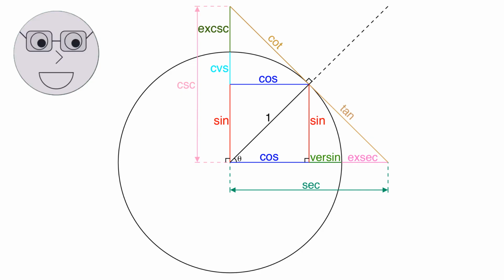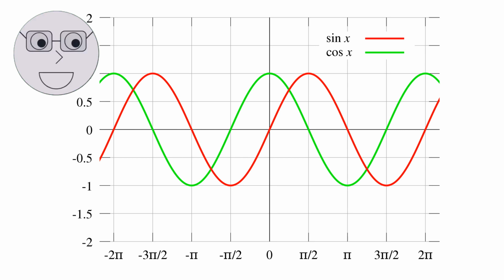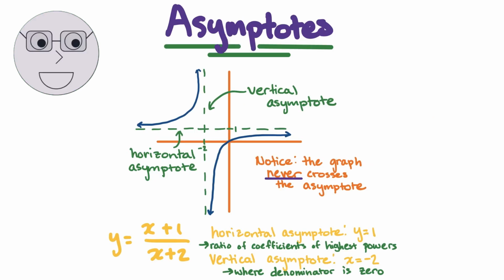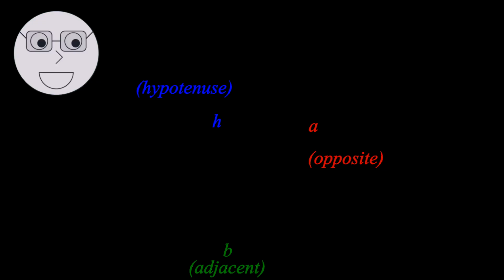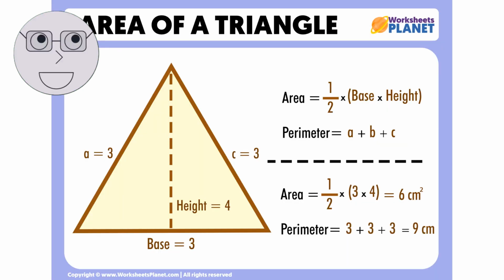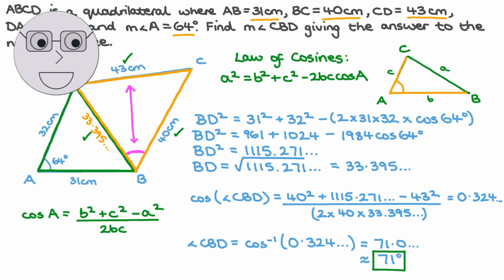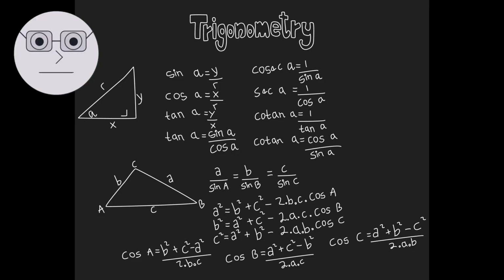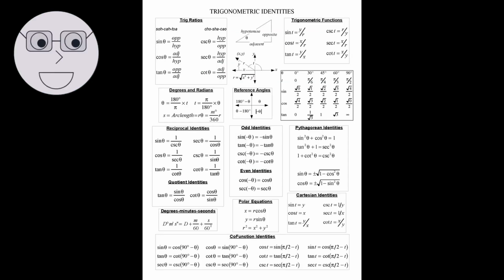Trigonometry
In this educational video, we delve into the world of trigonometry. We explore the basic concepts of trigonometry, including angles, triangles, and trigonometric functions. We also cover how to use trigonometry to solve real-world problems, such as finding the height of a building or the distance between two points. Whether you're a student learning trigonometry for the first time or a math enthusiast looking to brush up on your skills, this video is sure to provide valuable insights and knowledge. So sit back, relax, and let's explore the fascinating world of trigonometry together.